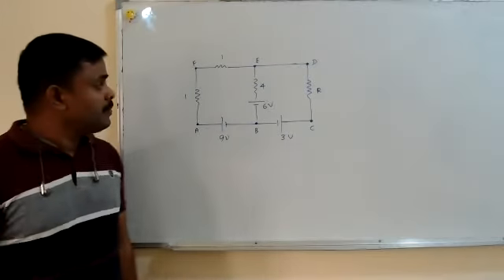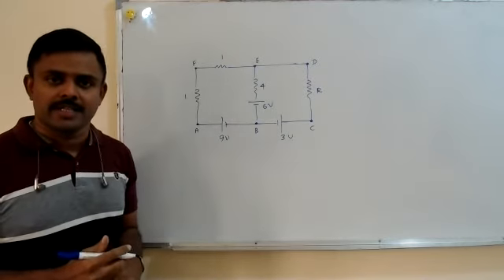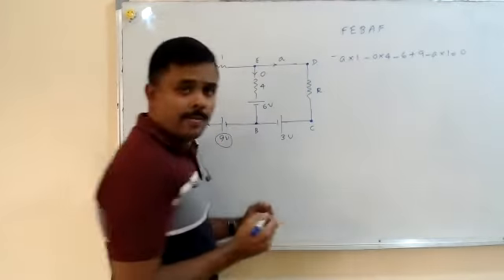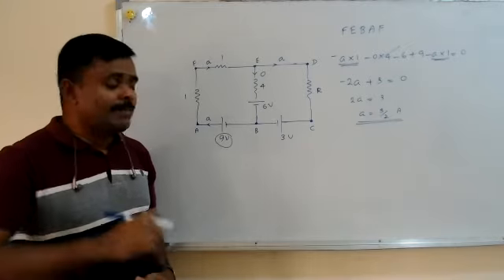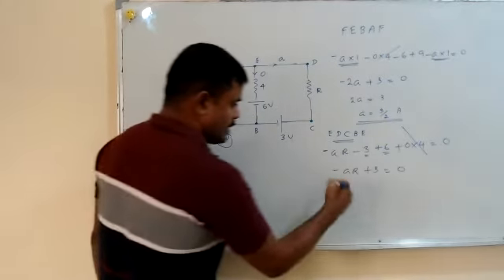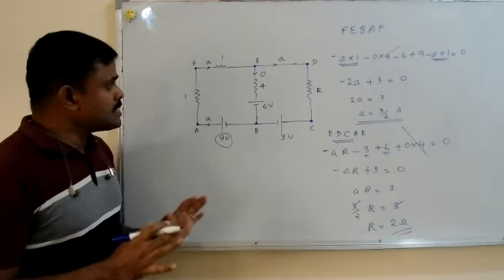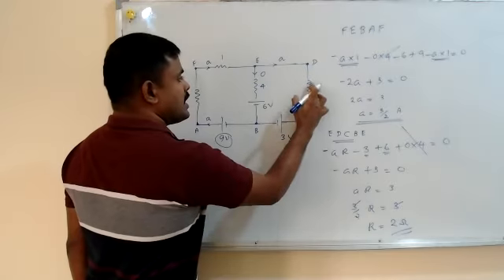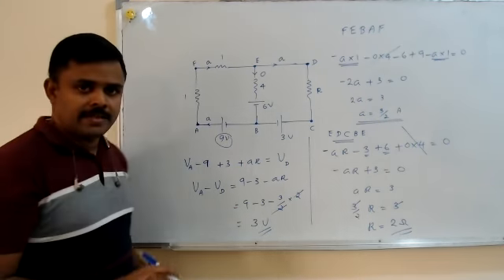Kirchoff's law numerical 2